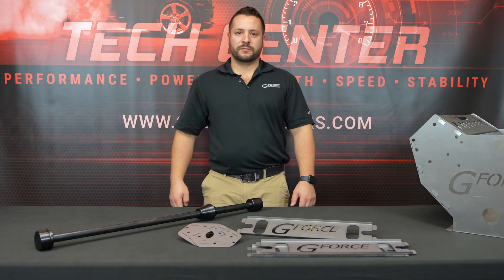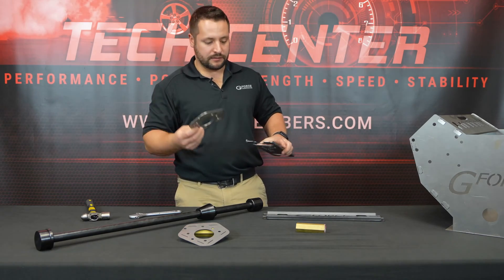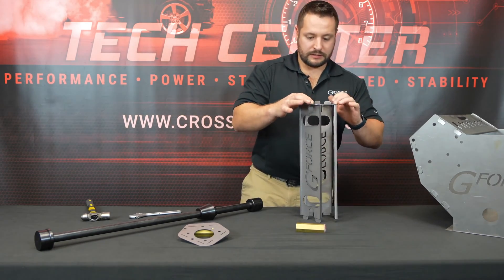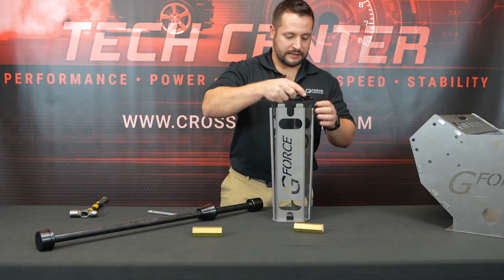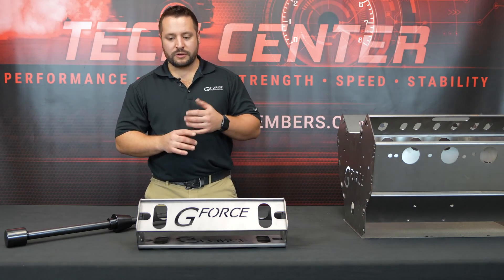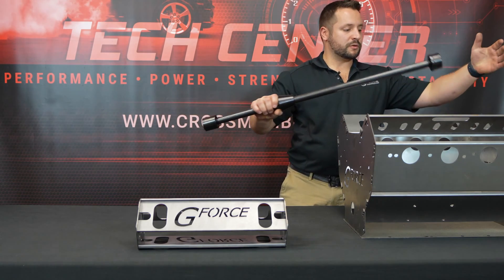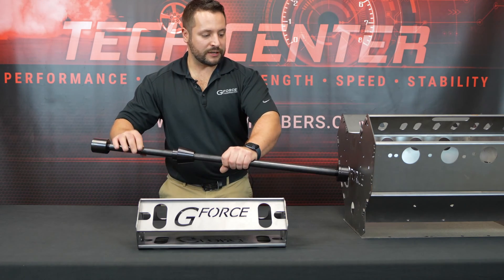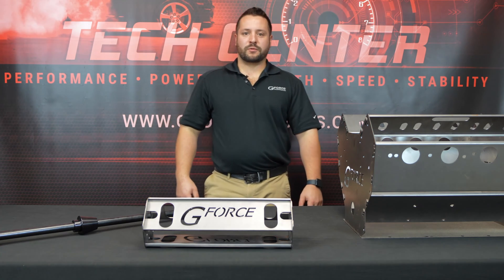Cam Bearing Tool For Installation of LS Engine Gen 3 and Gen 4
Today I’m going to be talking about LS Cam Bearing Install Tool Kit. This is our pro version of our LS Cam Bearing tool for installation, which includes the cam bearing install tool as well as our cam bearing bore extender, which helps out on that last cam bearing.